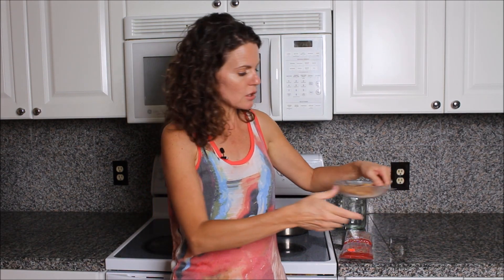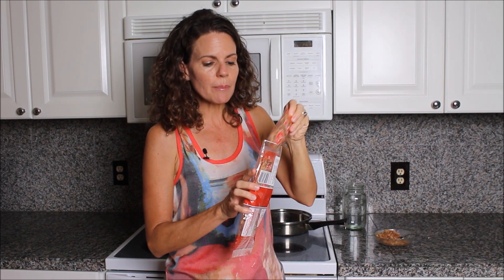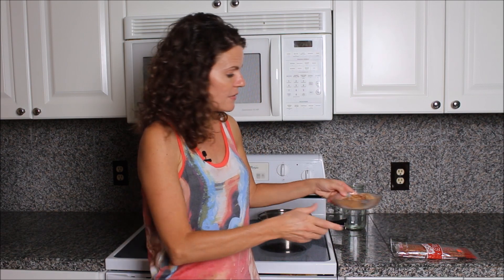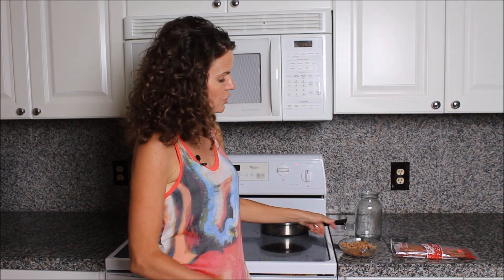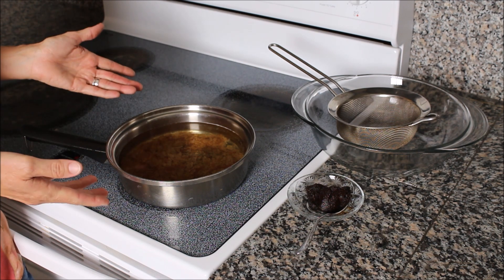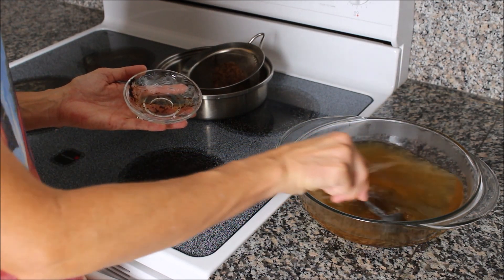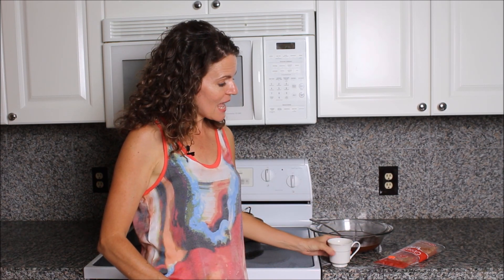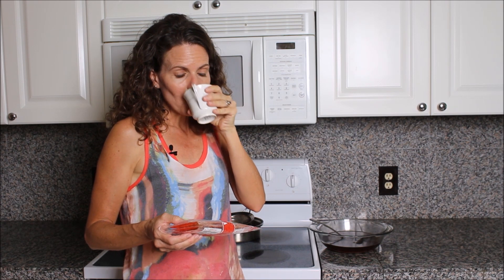The Least Expensive Stock You Can Make - Using Bonito Flakes!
Using bonito flakes to make the least expensive broth possible. For only 50 cents per quart!

✏️ Read the full blog post with written recipe.

💁 Need help with this recipe or others? Check out Healthy Home Plus to access the LIVE chatbox as well as exclusive, members-only content!

0:00 What are bonito flakes?
1:13 Do they have health benefits?
2:15 Let me show you how fast it is to make.
3:01 Now you have the water boiling.
3:30 Once the flakes sink to the bottom of the pan of water.
4:16 You can use it for many soups - including miso!
4:48 Let's taste the results.
5:33 Enzymes and probiotics are preserved.Make fish stock from bones.